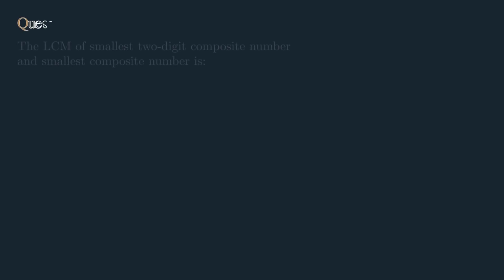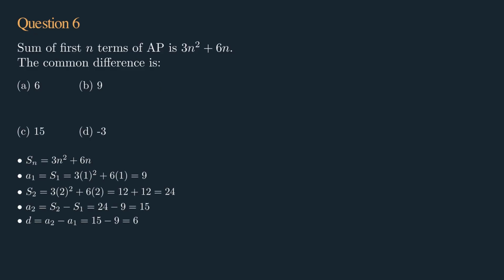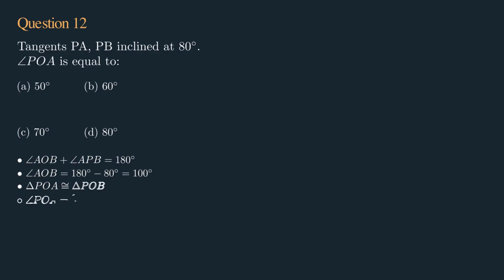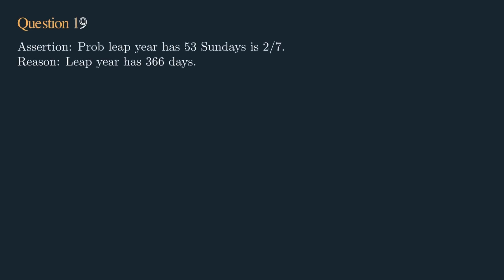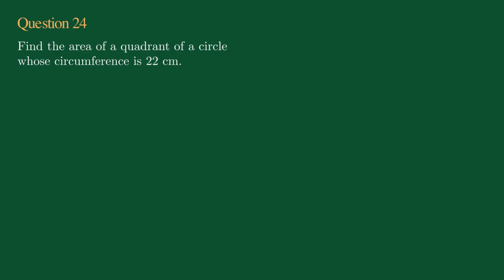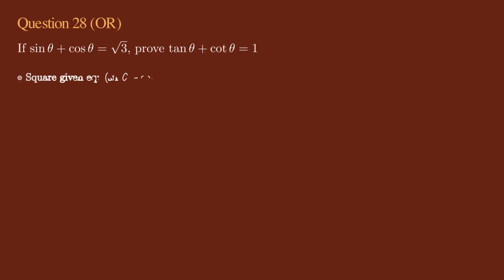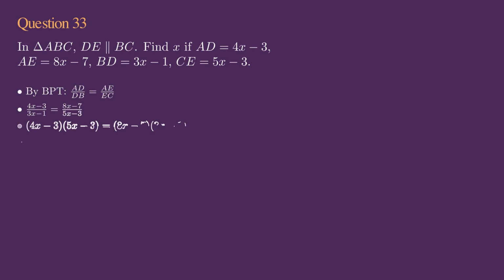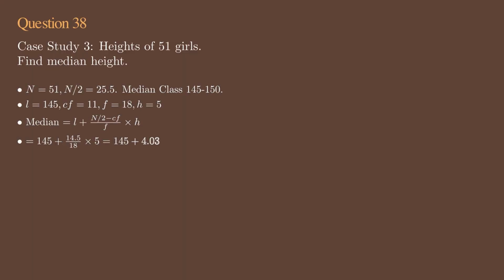Class 10 | Sample paper | Maths | Solutions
Chapters :
00:00 Title & Question 1
00:36 Question 2 | If , are zeros of f(x) = px^2 - 2x + 3p and + = , then p is:
01:13 Question 3 | Value of k for infinite solutions: x + (k+1)y = 5, (k+1)x...
01:48 Question 4 | If roots of ax^2 + bx + c = 0 are , , then which is true?
02:33 Question 5 | In an AP, if d = -4, n = 7, a_n = 4, then a is:
03:12 Question 6 | Sum of first n terms of AP is 3n^2 + 6n. The common diffe...
03:47 Question 7 | Graph of y = p(x) cuts x-axis at 3 points and touches at ...
04:23 Question 8 | Point dividing (7, -6) and (3, 4) in ratio 1:2 internally...
04:57 Question 9 | Distance of point P(2, 3) from x-axis is:
05:25 Question 10 | ABC, DE BC. AD=x, DB=x-2, AE=x+2, EC=x-1. Value of x:
06:02 Question 11 | Radii 5 cm and 3 cm. Length of chord of larger circle tou...
06:45 Question 12 | Tangents PA, PB inclined at 80^. POA is equal to:
07:17 Question 13 | If 4 = 3, value of 4 - 4 + :
07:54 Question 14 | Value of ( 30^ + 30^) - ( 60^ + 60^):
08:24 Question 15 | = 1/2 and = 1/2. Value of ( + ):
08:52 Question 16 | If x = a and y = b , then b^2 x^2 + a^2 y^2 is:
09:30 Question 17 | Perimeter of circle equals that of square. Ratio of their...
10:05 Question 18 | Solid sphere radius r melted into cone height r. Radius o...
10:39 Question 19 | Assertion: Prob leap year has 53 Sundays is 2/7. Reason: ...
11:19 Question 20 | Sum of lower limits of median and modal class. Class: 0-5...
11:58 Question 21 | Prove that 5 - 23 is an irrational number, given that 3 i...
12:39 Question 22 | System 2x + 3y = 7, 2ax + (a+b)y = 28 has infinite soluti...
13:18 Question 23 | Tangents PA, PB with APB = 50^. Find OAB.
14:05 Question 24 | Find the area of a quadrant of a circle whose circumferen...
14:35 Question 24 (OR) | Length of minute hand is 14 cm. Find area swept by minute...
15:12 Question 25 | Bag has 5 red, some blue balls. P(Blue) = 2P(Red). Find n...
15:50 Question 26 | Prove that 5 is an irrational number.
16:28 Question 27 | Sum of digits of 2-digit number is 9. 9 times number is t...
17:06 Question 28 | Prove: 1 - + 1 - = 1 +
17:36 Question 28 (OR) | If + = 3, prove + = 1
18:11 Question 29 | Tent: Cylinder (h=2.1, d=4) + Cone (l=2.8). Find canvas a...
18:46 Question 30 | Article: Cylinder (h=10, r=3.5) with hemispheres scooped ...
19:21 Question 31 | Mean is 53. Find p. Class: 0-20(12), 20-40(15), 40-60(32)...
19:53 Question 32 | Train: 63km at x, 72km at x+6. Total 3 hrs. Find original...
20:32 Question 32 (OR) | Taps fill tank in 9 38 hrs. Larger takes 10h less. Find t...
21:08 Question 33 | In ABC, DE BC. Find x if AD=4x-3, AE=8x-7, BD=3x-1, CE=5x-3.
21:43 Question 34 | Prove tangent lengths equal. Prove AB+CD=AD+BC for circum...
22:22 Question 35 | Cloud elevation 30^ from 60m above lake. Reflection depre...
22:59 Question 35 (OR) | Car depression 30^ to 60^ in 6s. Find time to reach foot.
23:31 Question 36 | Case Study 1 (AP): Race practice. Starts 51s, reduces 2s/...
24:03 Question 37 | Case Study 2: A(3,4), B(6,7), C(9,4), D(6,1). Check if sq...
24:35 Question 38 & Outro